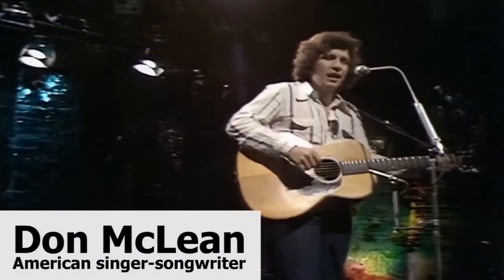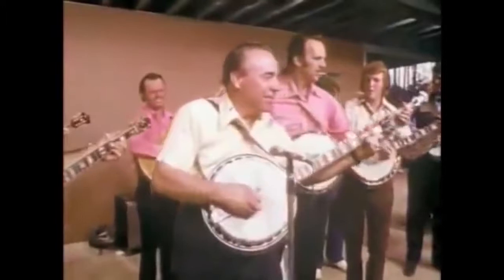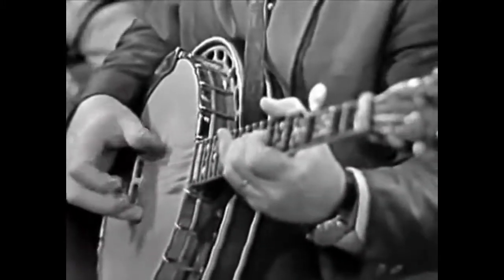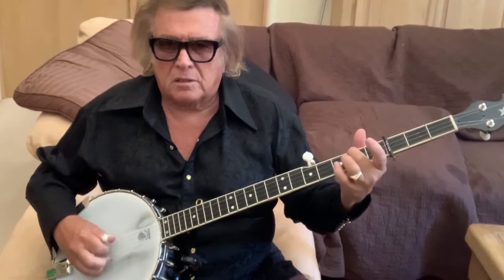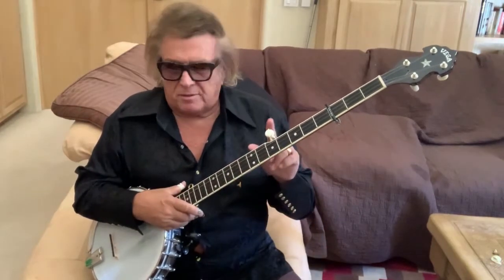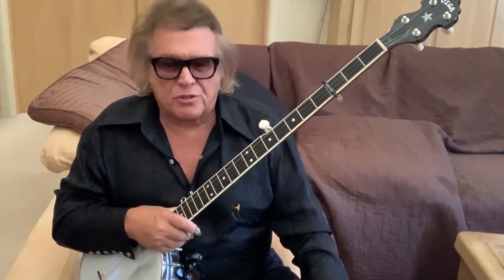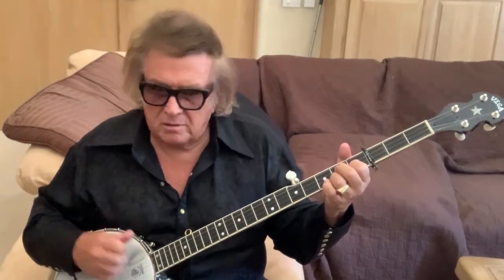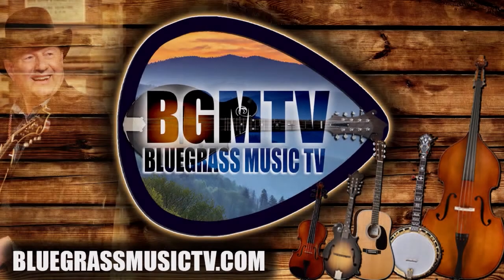Don McLean Talks about the Bluegrass Banjo Style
Don was a member of the first crew of the Sloop Clearwater. With Pete Seeger, they travelled the Atlantic seaboard giving concerts at each port and featuring in the news wherever they went.

In 1969, Don recorded his first album, “Tapestry”, in Berkeley, CA. The student riots were going on outside the studio door as Don was singing “And I Love You So” inside. The album was first released by Mediarts and attracted good reviews and achieved some commercial success.
The transition to international stardom began in 1971 with the release of “American Pie”. “American Pie” was recorded on 26th May 1971 and a month later received its first radio airplay on New York’s WNEW-FM and WPLJ-FM to mark the closing of The Fillmore East, the famous New York concert hall.

Thirty years later, “American Pie” was voted number 5 in a poll of the 365 “Songs of the Century” compiled by the Recording Industry Association of America and the National Endowment for the Arts.

The top five were:

“Over the Rainbow” by Judy Garland
“White Christmas” by Bing Crosby
“This Land Is Your Land” by Woody Guthrie
“Respect” by Aretha Franklin
“American Pie” by Don McLean.
“American Pie” was issued as a double A-side single in November 1971 and charted within a month. Interest from the media and public sent the single to #1 in the USA and Don to international superstardom. Every line of the song was analysed time and time again to find the real meaning. Don refused to sanction any of the many interpretations, so adding to its mystery.